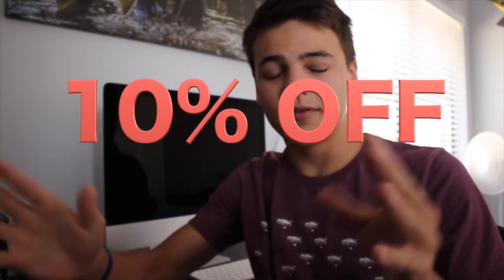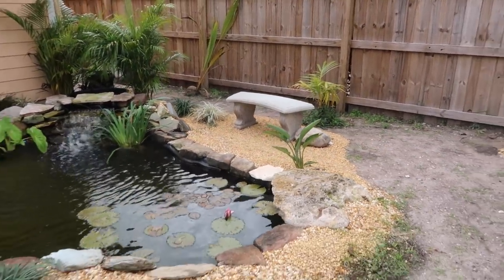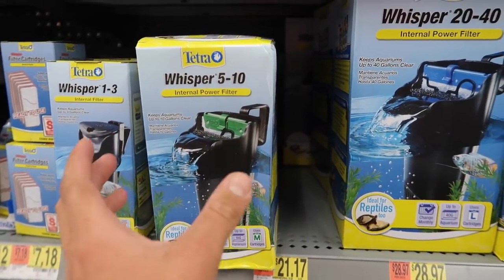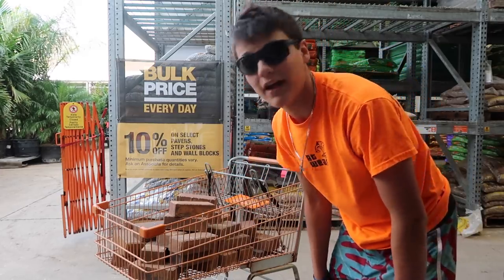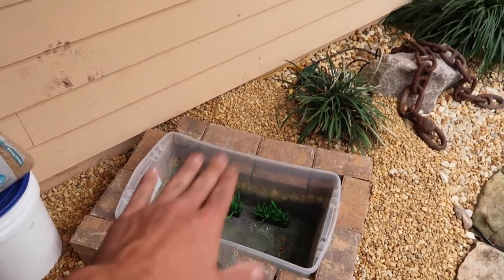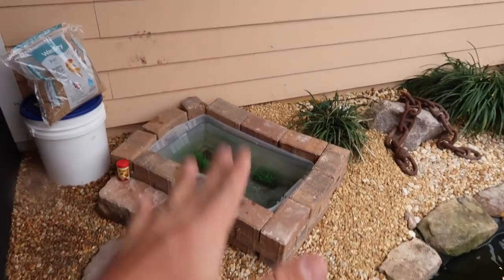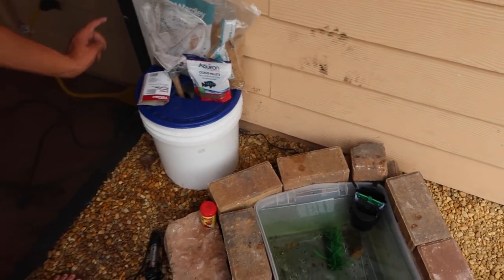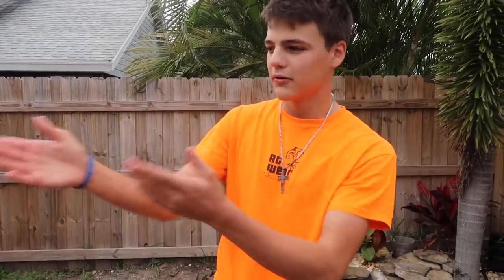Remodeling ULTIMATE UNDERGROUND BAIT TANK!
THIS BAIT LIVE WELL came out SICK! In this video I show you HOW TO Do It Yourself, can't wait to put some baits in here!